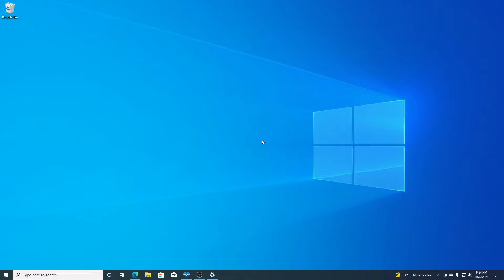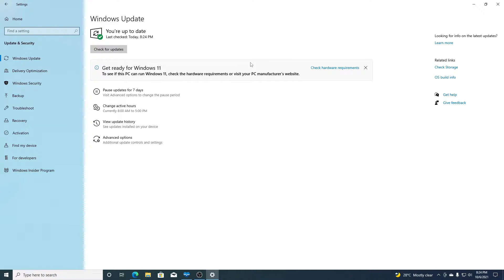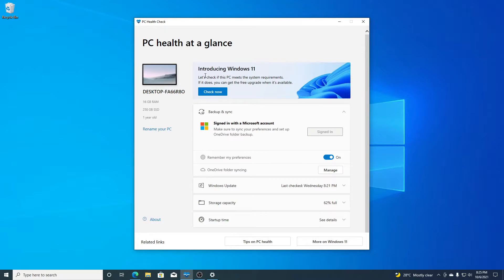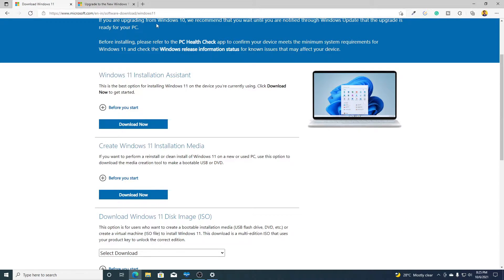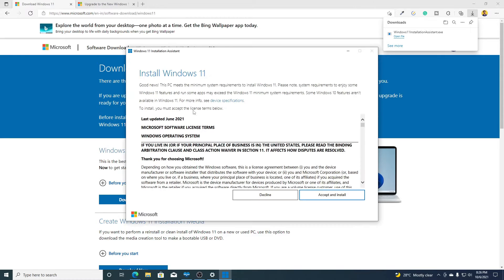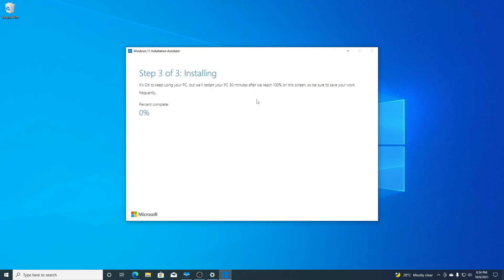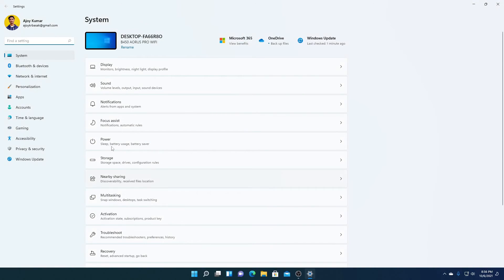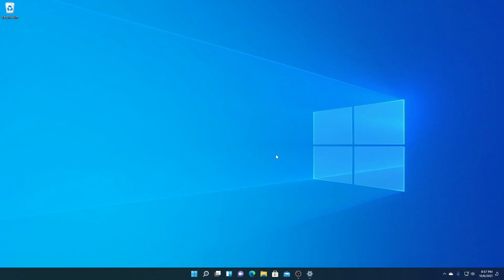How to Upgrade to Windows 11 with Installation Assistant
In this video, we are going to learn How to Upgrade to Windows 11 with Installation Assistant. If you are not getting Windows 11 update option on the update section then you can use Windows 11 Installation Assistant to update your PC for Free.